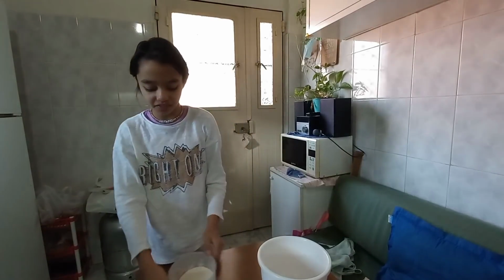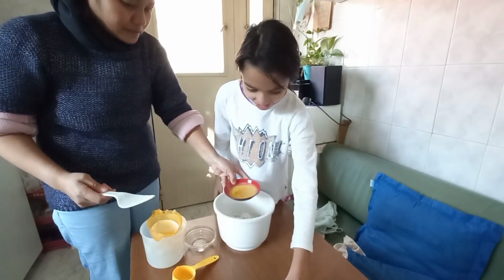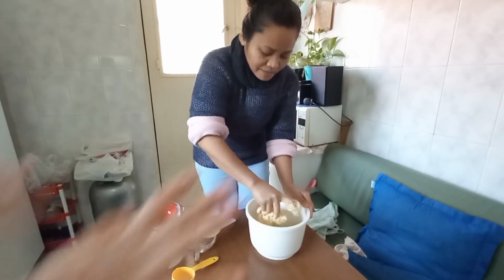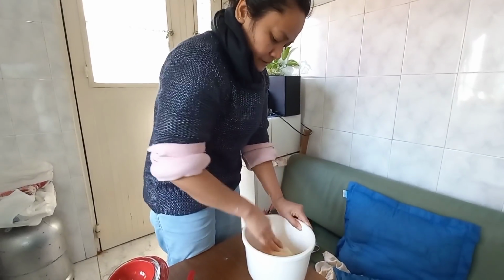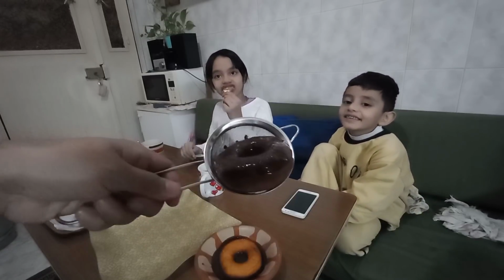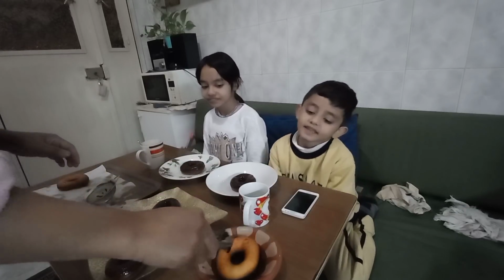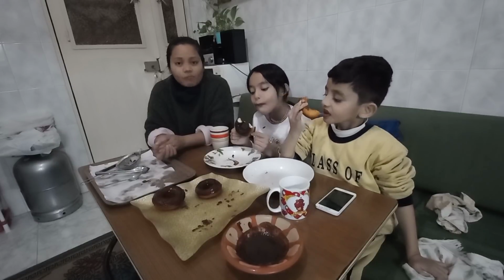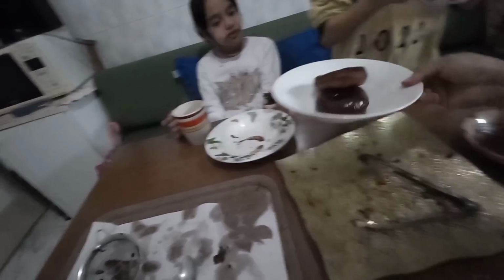GUMAWA AKO NG DOUGHNUT SOBRANG SAYA NILA NAKAKAIN NG DOUGHNUT